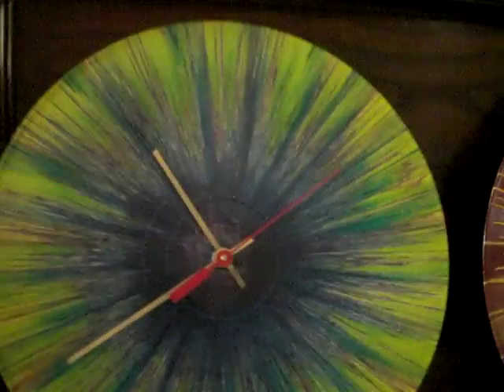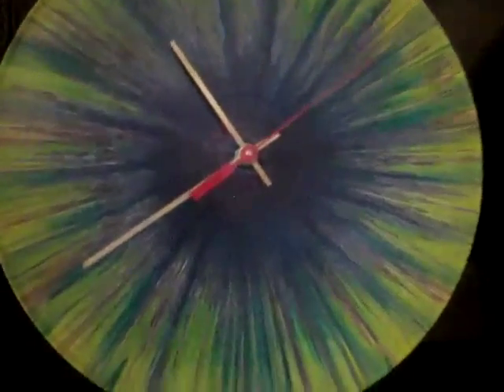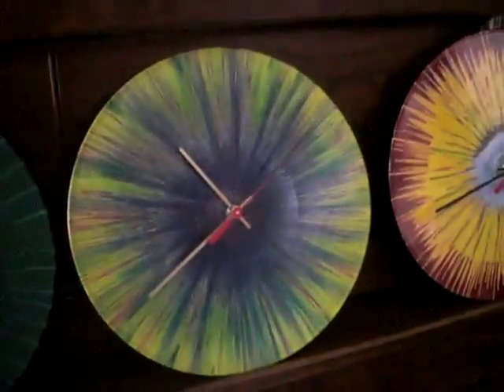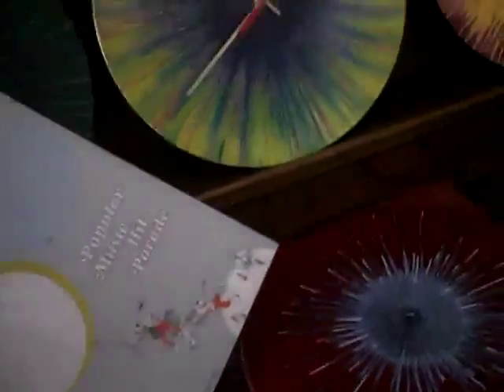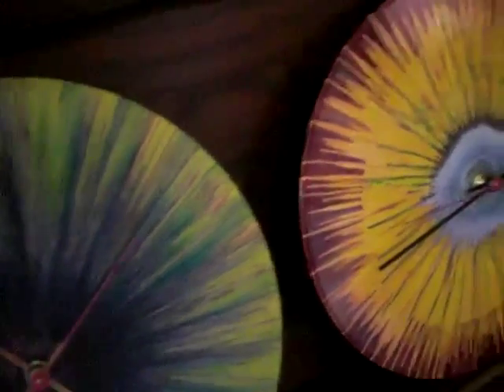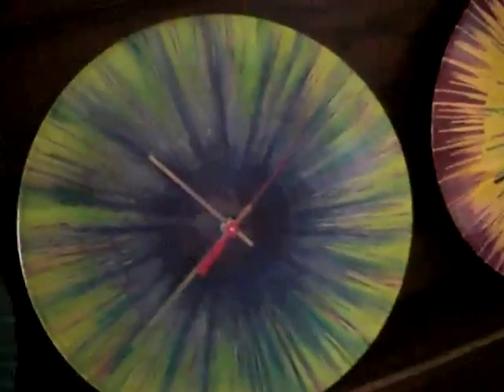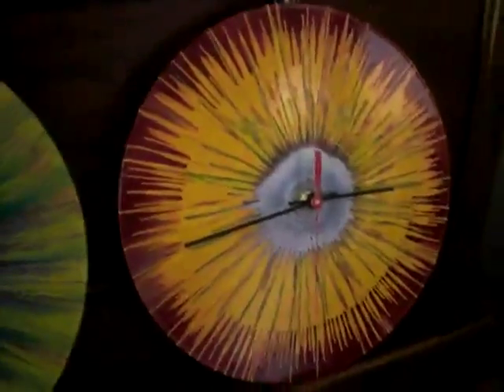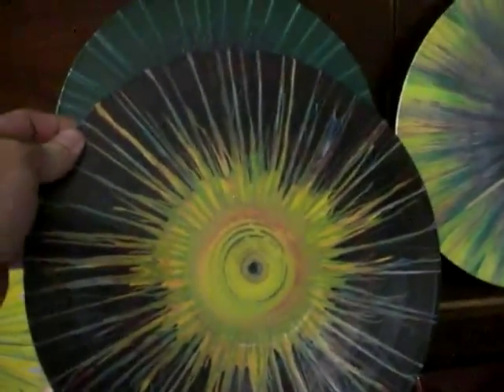Original One of a kind Retro Spin Art Quartz Wall Clocks buy yours now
Functional light weight eco-friendly re-purposed art clocks!  Fo sale ebay/mitermiser

Thank you for your interest in "All-around Retro" art clocks! So. Cal. artist M.D. Stein is delighted at the response to his latest and most timely of green home decor creative expressions. These dynamic and appealing wall-clocks feature one of a kind original oil paint designs, onto 12" vinyl records.

In addition to being earth friendly (M.D. Stein only utilizes albums bound for landfill), These earth friendly green home décor wall clocks are battery operated and have a hanger on the back of the mechanism. Whether you want to call them recycled, up-cycled, re-purposed or reused, buying these clocks helps reduce the need for more and more things being made in factories. They are lightweight, and durable. I haven't had any problem with these mechanisms, if you do, please let me know. I will take care of you. It is very important to me that you are happy with your purchase.. These durable products are easily shipped, and are sold complete with Quartz mechanism and wall mount bracket. Clock hands are black or brass (reversible). Clock requires one AA battery, which is not included. Clock art and mechanism will be shipped (2-3 day) fully assembled to you for your added convenience and to keep feedback 100% positive.
"These clocks seem to have a really broad appeal, without feeling generic or mainstream. The rich colors seem to stir a real kinship with a wide range of ages and backgrounds."
Mitchell D. Stein